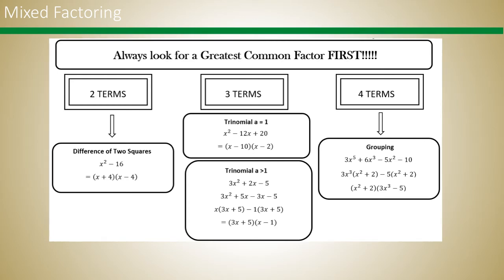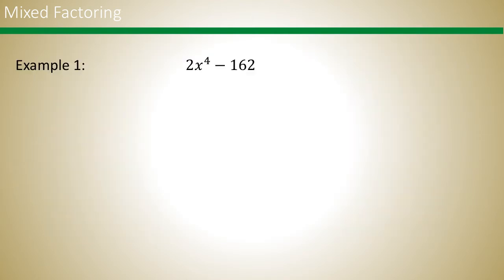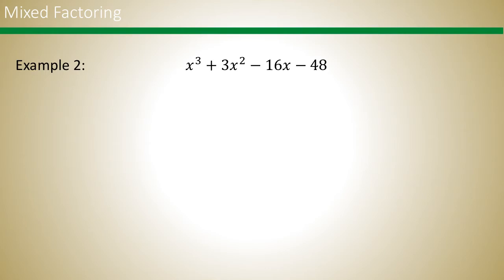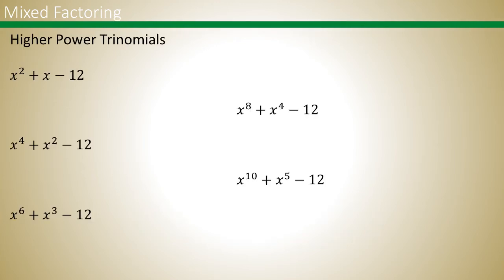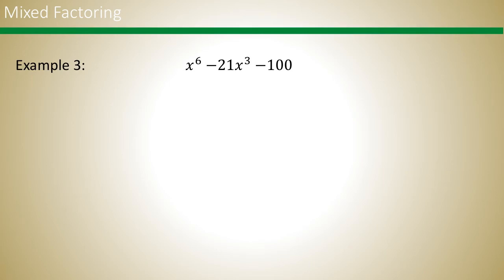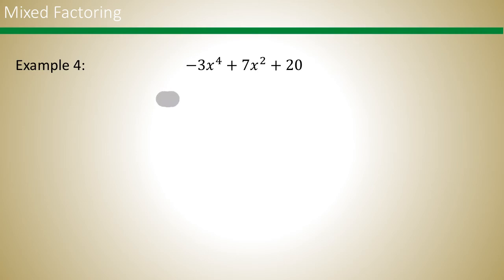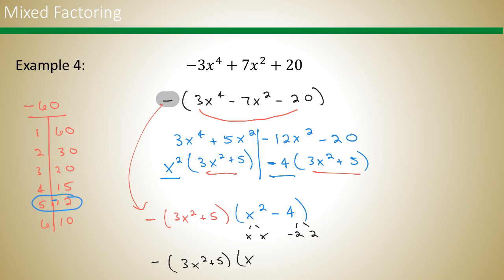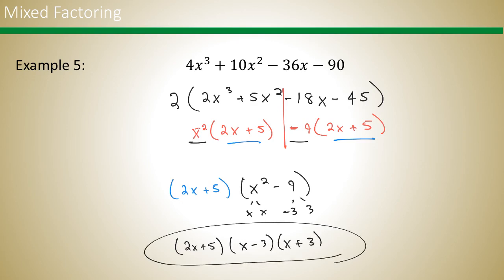AG 9.4 Mixed Factoring